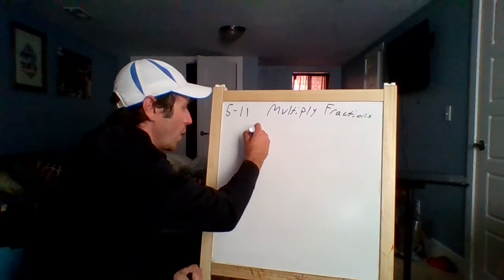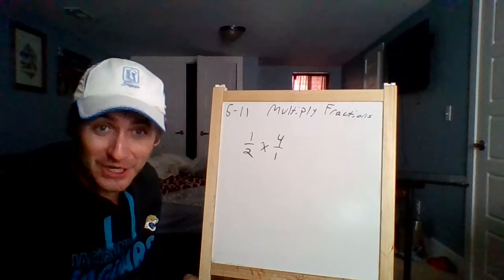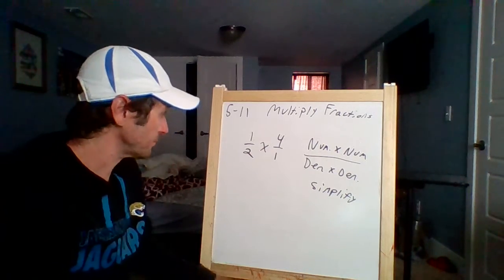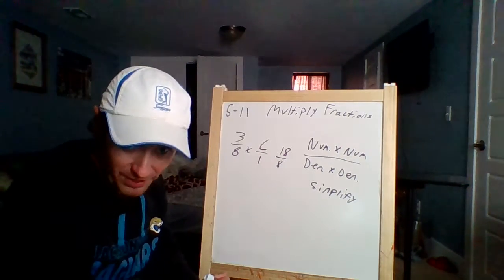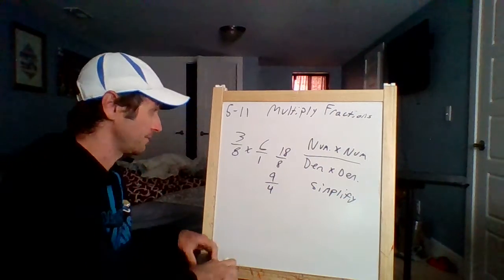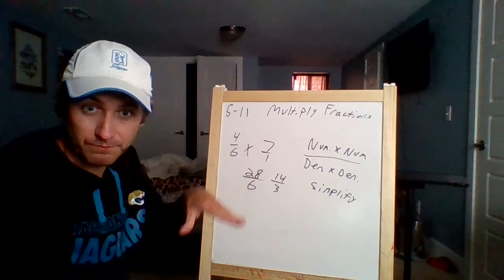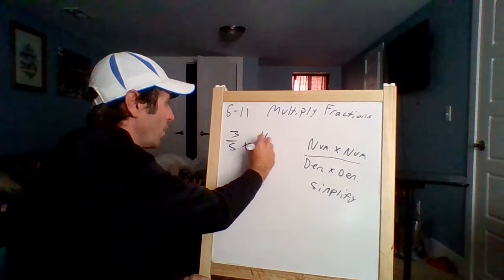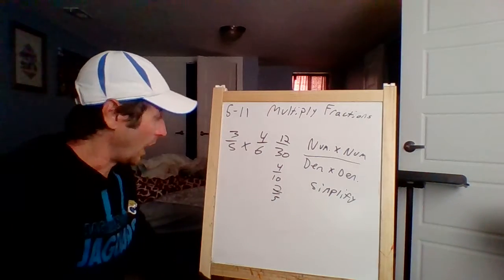Panthers Math 5-11